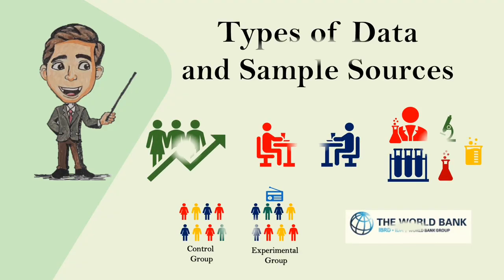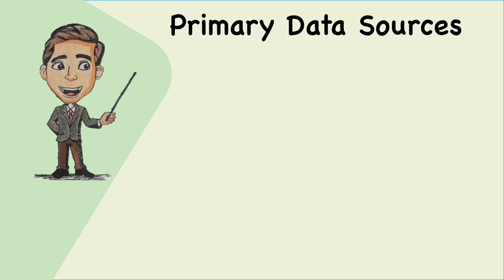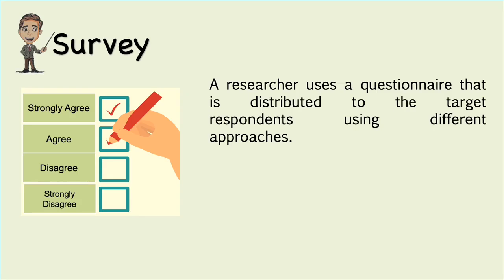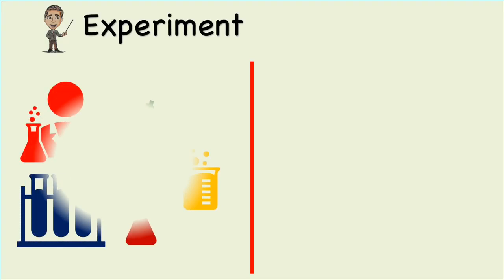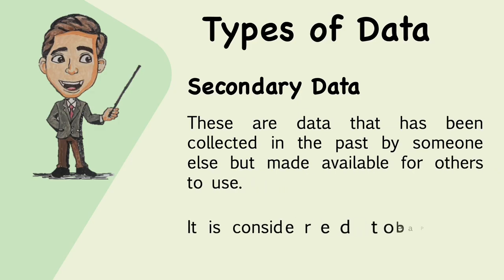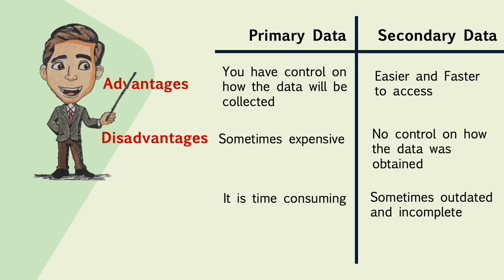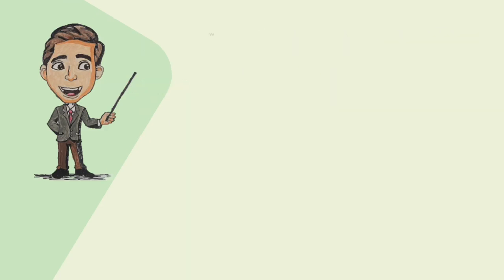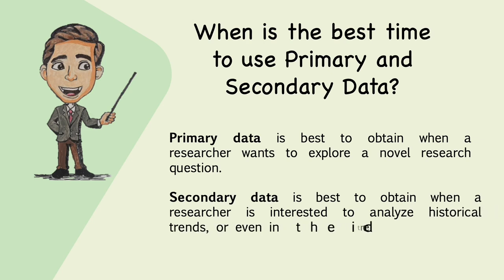PRIMARY AND SECONDARY DATA